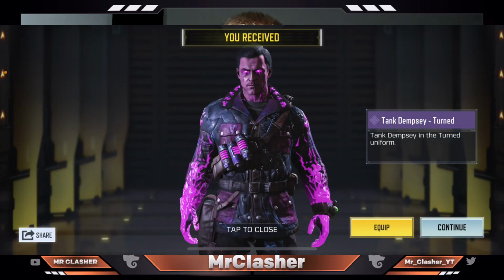Call of Duty Mobile - UNLOCKING EPIC TANK DEMPSEY TURNED CHARACTER SKIN!